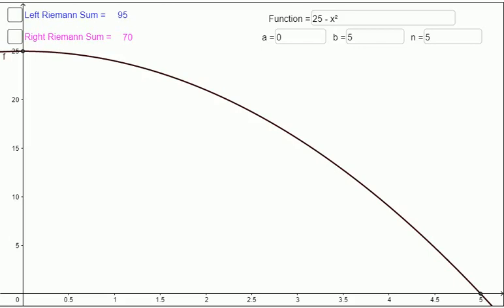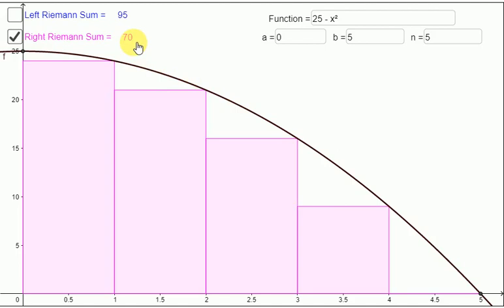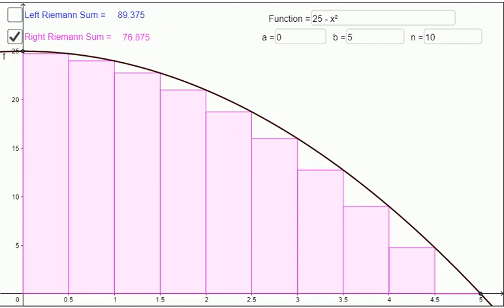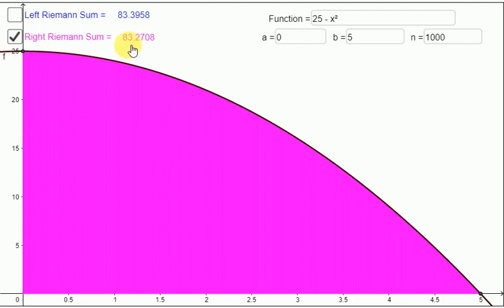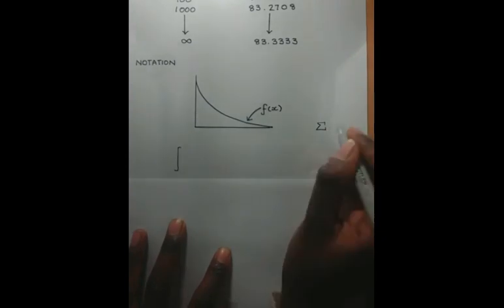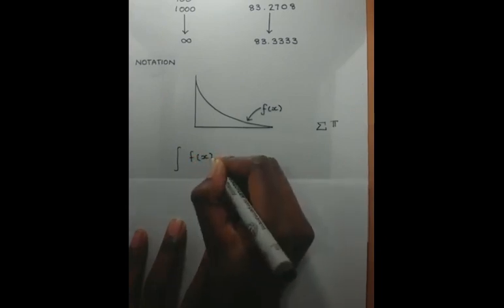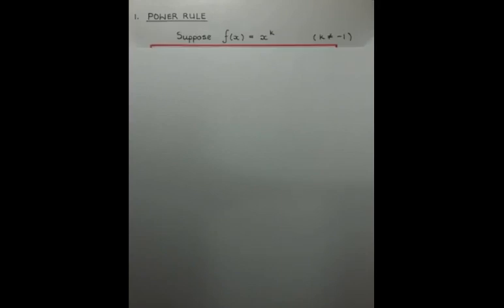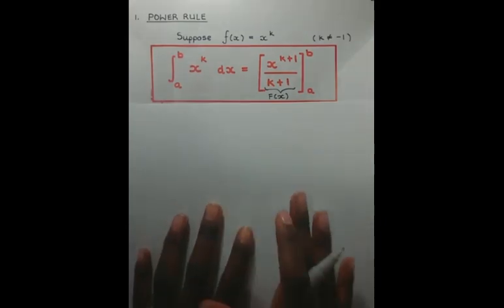Introduction to Integration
Think of this as a crash course for Integration. You will cover it in more detail and at a more advanced level in WTW 114, but if you are fine with the content in this video, that is sufficient for WST 111.